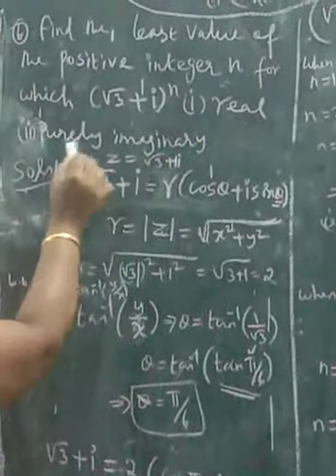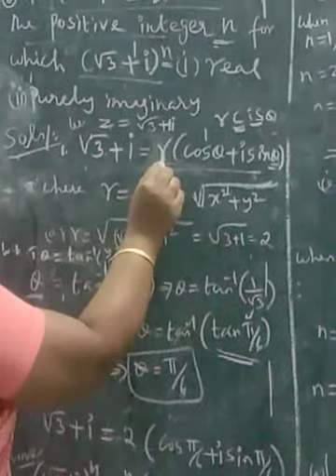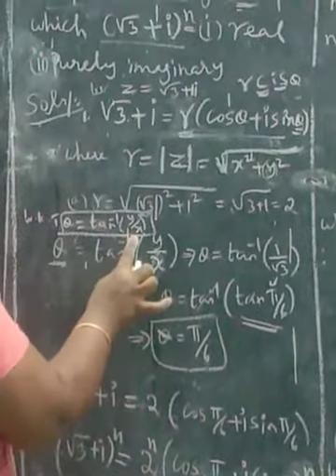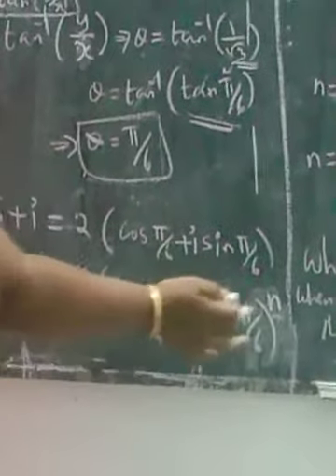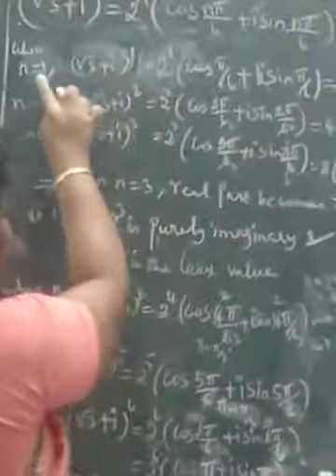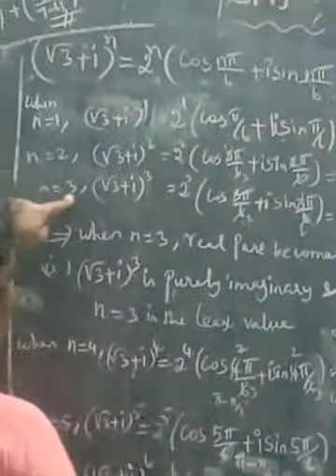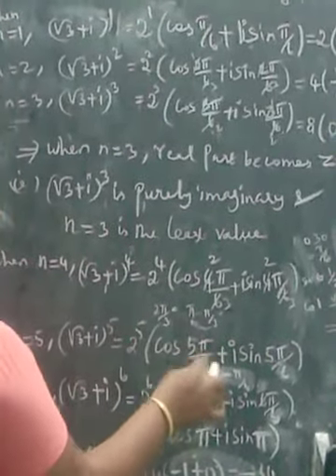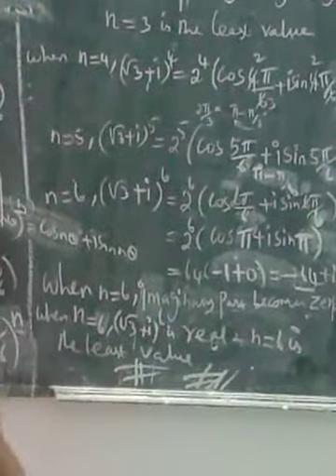Ex 2.4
6 n 7th problem